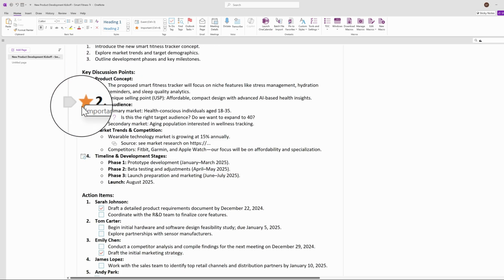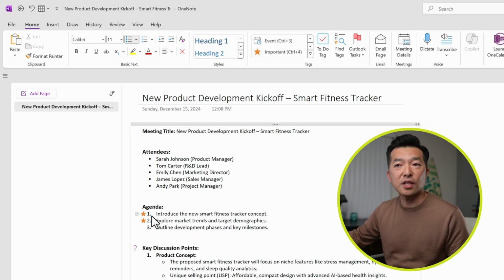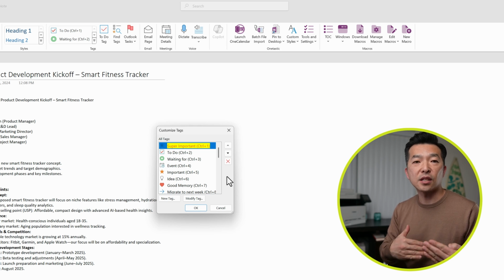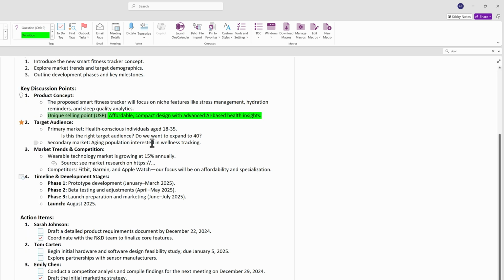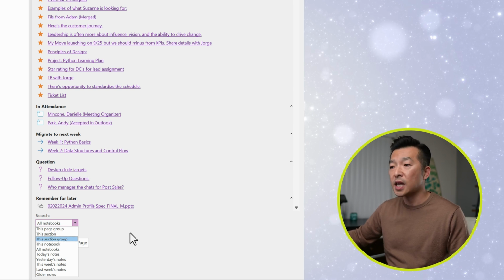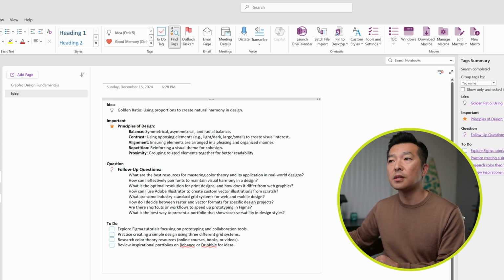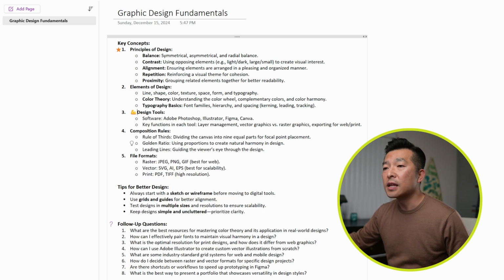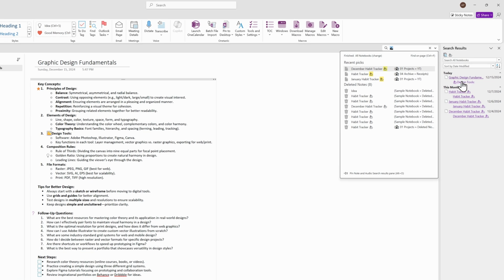How to use Tags in OneNote 2025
In this video, I walk you through how to use tags in OneNote to organize and find your notes more effectively. I cover everything from using built-in tags and creating custom ones to integrating follow-up flags with Outlook and even using emojis as a creative tagging workaround. Whether you're managing tasks, tracking questions, or just trying to keep your notes tidy, this video has practical tips to help you make the most of OneNote's tagging system.

Here’s what we’ll cover:

⌛Time Stamp
00:36 What are tags and what are their benefits?
01:51 Using basic tags
03:50 Custom tags
06:20 How I use tags everyday
08:14 Search tags
10:43 Outlook flags
12:24 Use emojies as tags
14:30 Wrap up